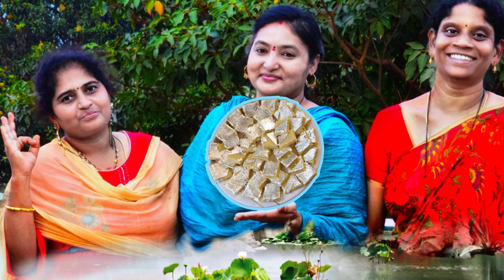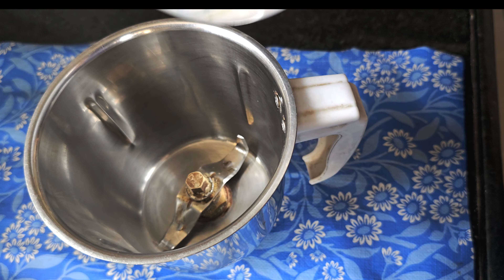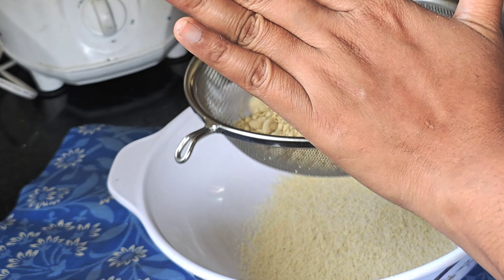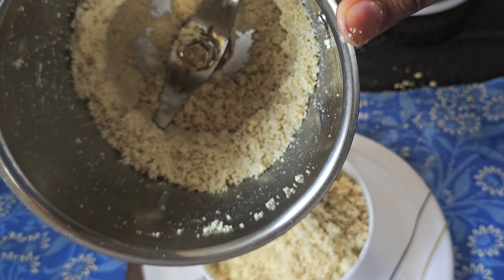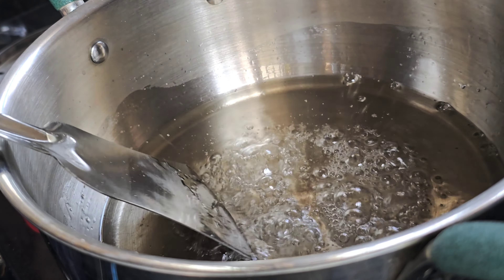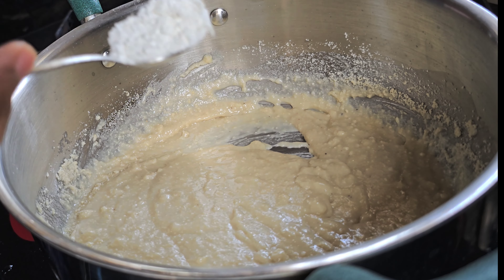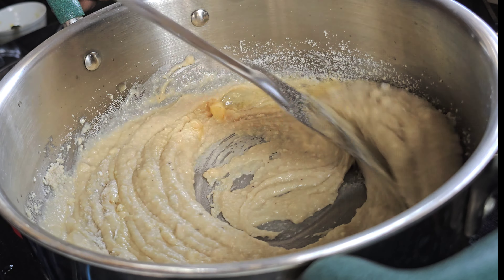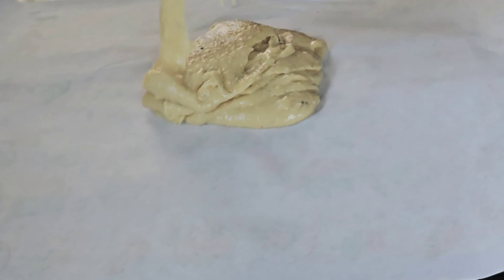kaaju barfi చేయడం ఇంత easy నా🤗 || super sweet recipe || kaaju katli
kaaju barfi చేయడం ఇంత easy నా🤗 || super sweet recipe || kaaju barfi || kaaju katli

food
traditional food
village style recipes